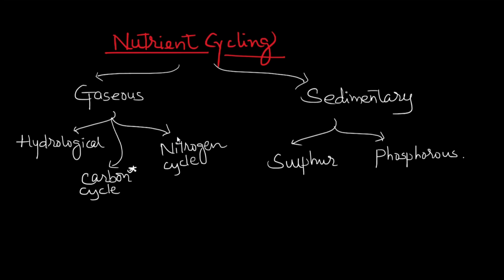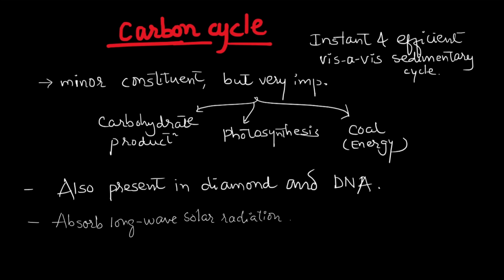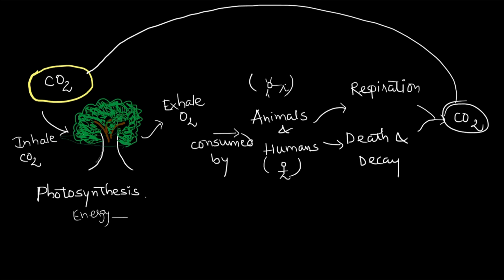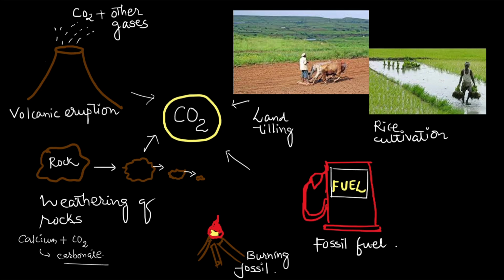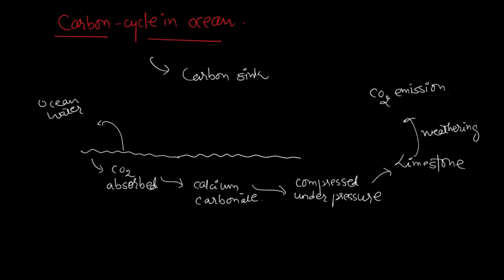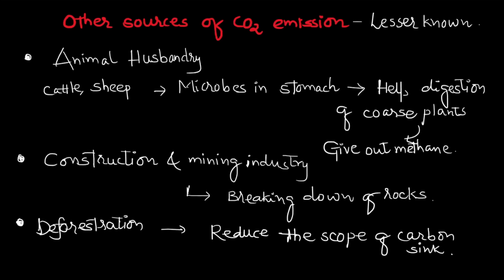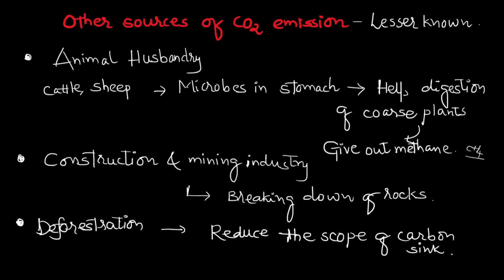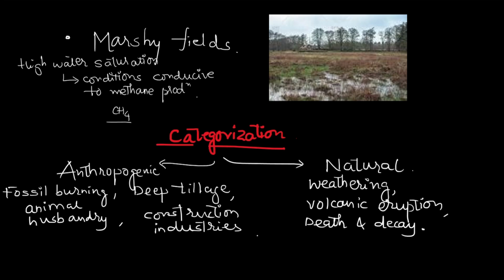CARBON CYCLE - TERRESTRIAL AND AQUATIC | UPSC | SSC | ENV SCI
Unlock the secrets of the Carbon Cycle with this comprehensive guide tailored for UPSC, PCS, and government exam aspirants! Delve deep into the intricate workings of both terrestrial and aquatic ecosystems as we explore the crucial role carbon plays in shaping our environment. From the lush forests to the depths of oceans, grasp the interconnectedness of Earth's systems and how they influence climate change and sustainability. Perfect for students preparing for competitive exams, this video offers a detailed breakdown backed by expert insights, helping you ace your environmental science section with confidence. Don't miss out on this essential resource for your exam preparation journey!